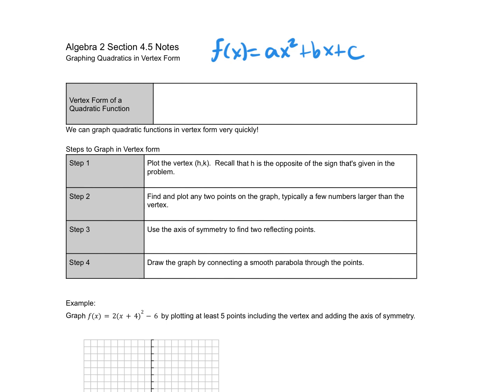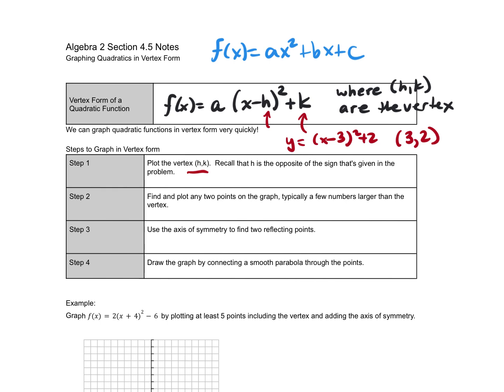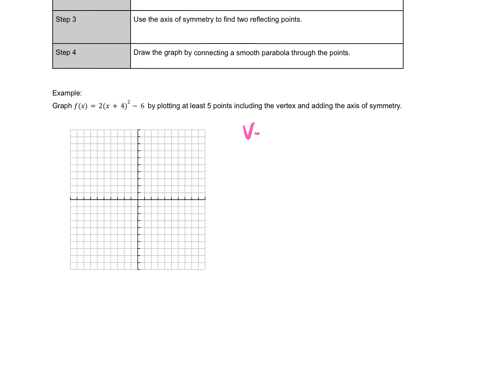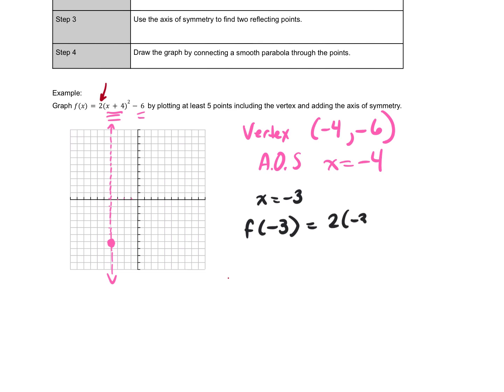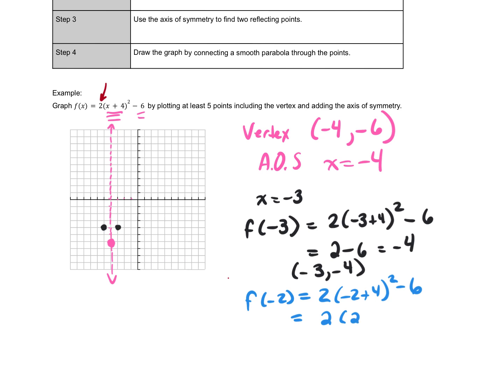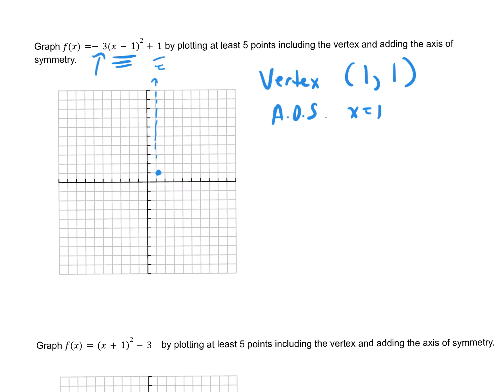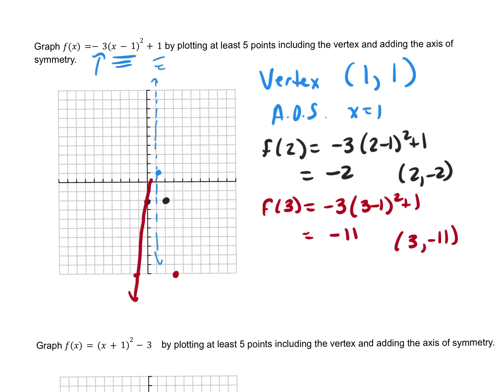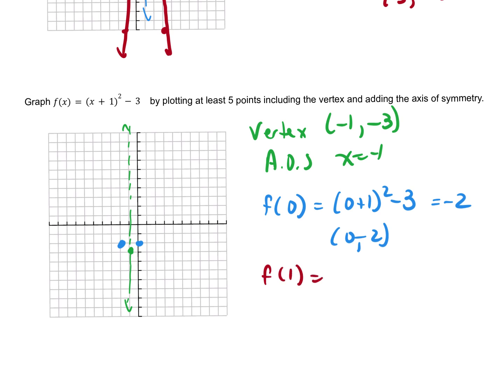Alg 2 4.5 notes part 1